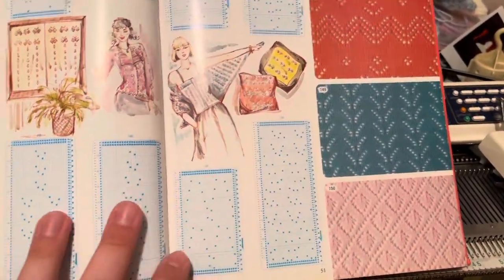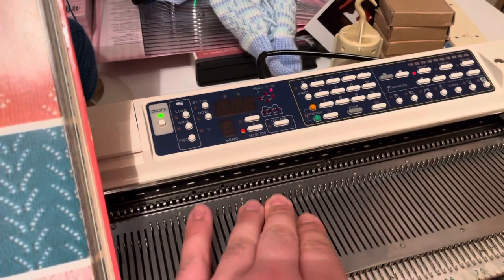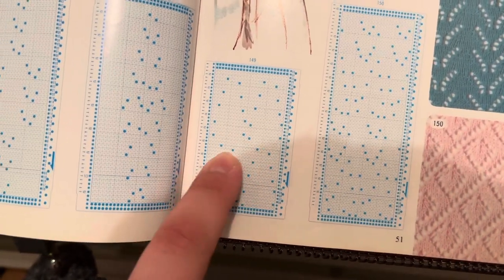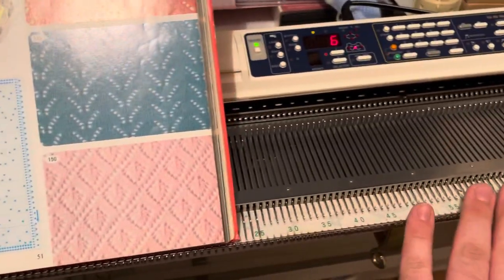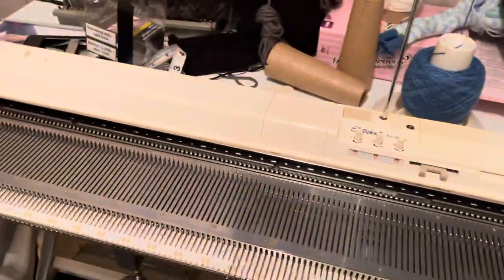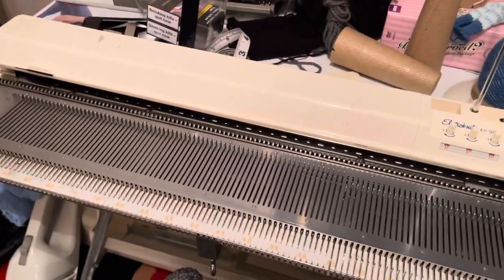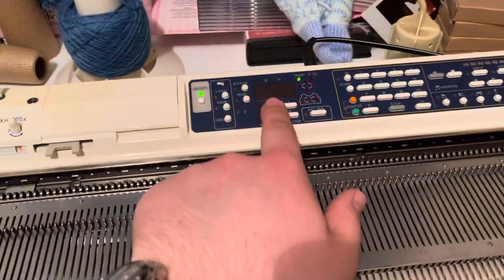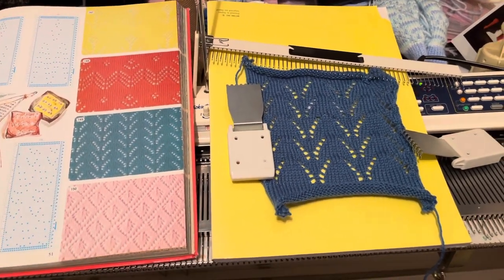Inputting Punchcard Patterns on a Brother KH-930/40/65/65i & Introduction To The Lace Carriage - 1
In this video I will explain how to input a simple lace punchcard design on a Brother KH965i electronic knitting machine but the instructions given will also apply to Brother models KH-930, KH-940 and KH-965 knitting machines.

I will show how to add the memo information for the knit rows with the main carriage and give basic instructions and tips on how to use the lace carriage with the latter electronic models.